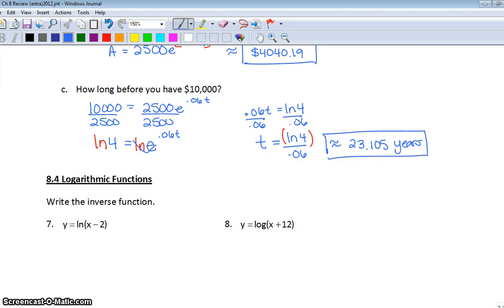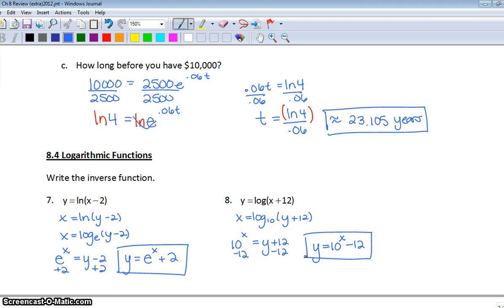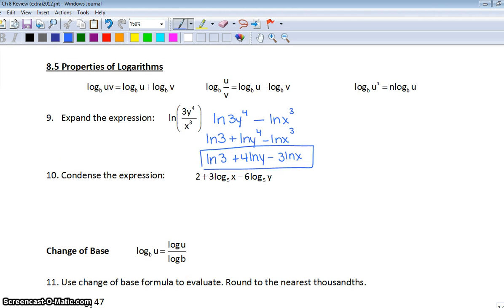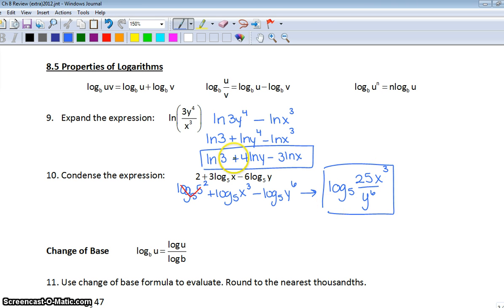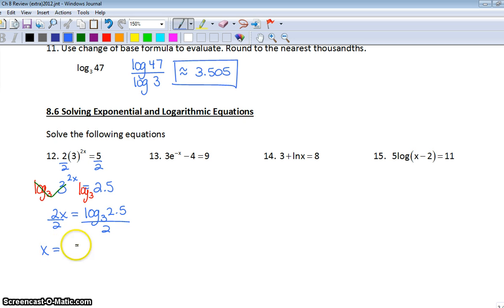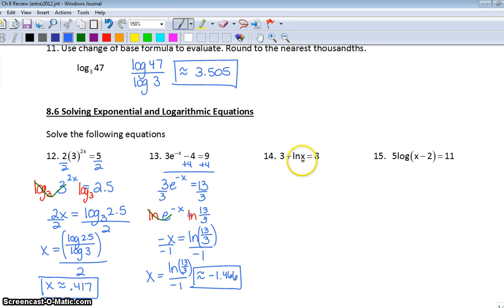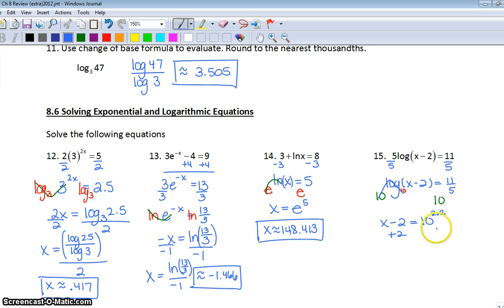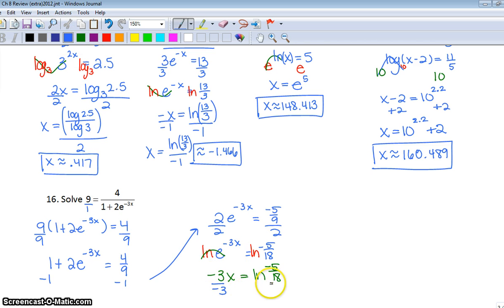Ch 8 Review Video2